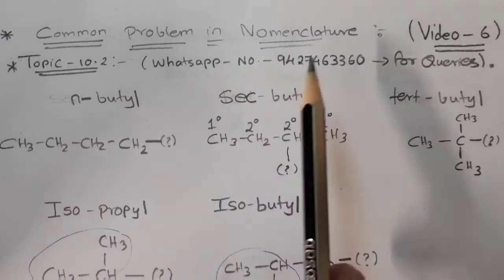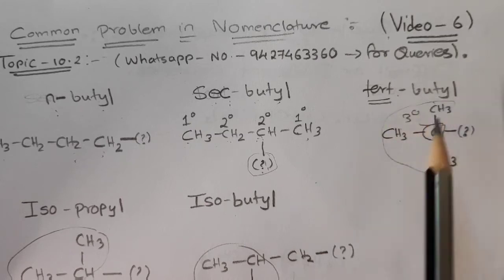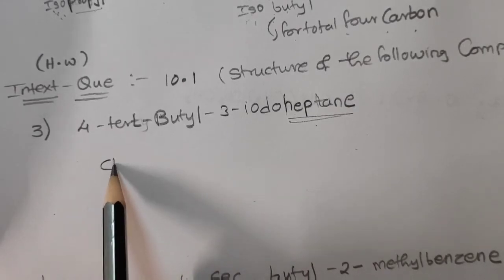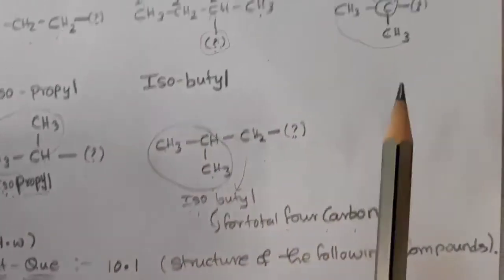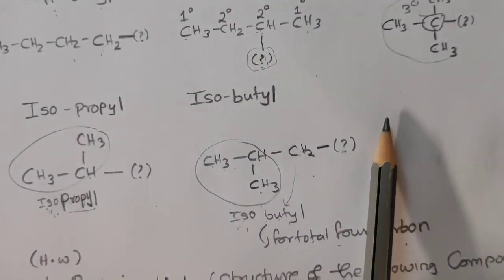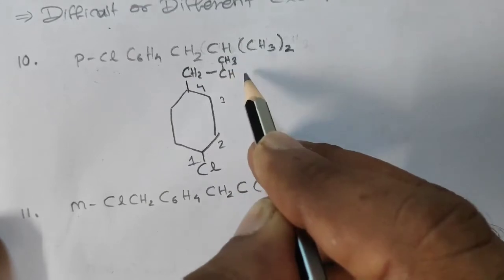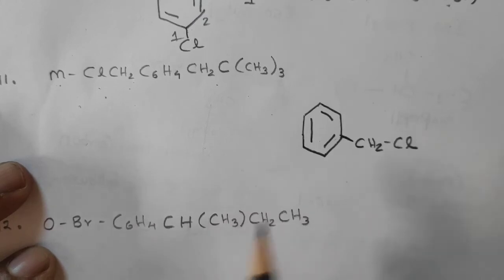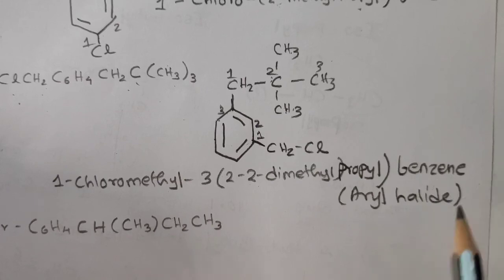Video 6 Haloakane & Haloarenes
Explanation of common Nomenclature
Mistakes